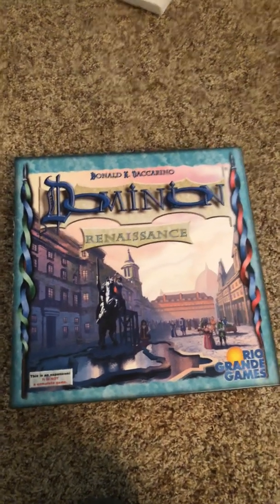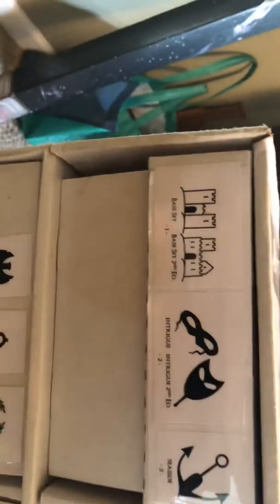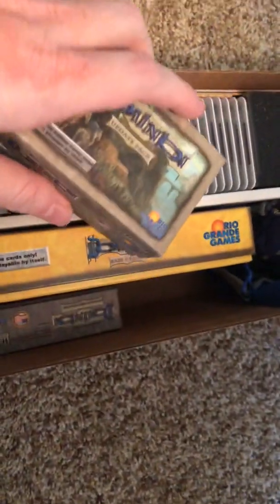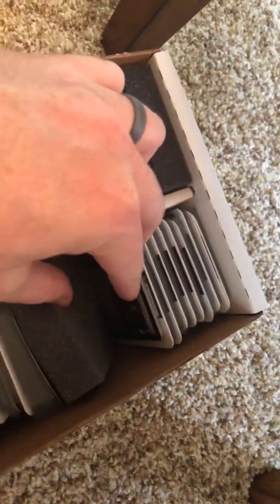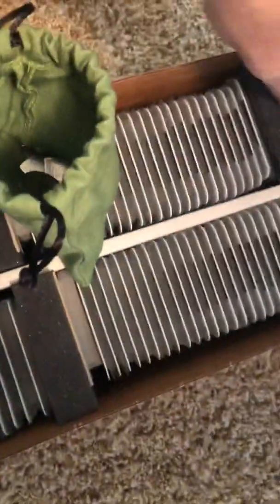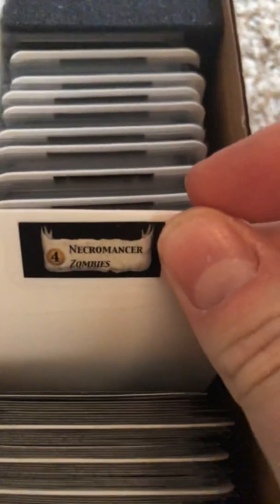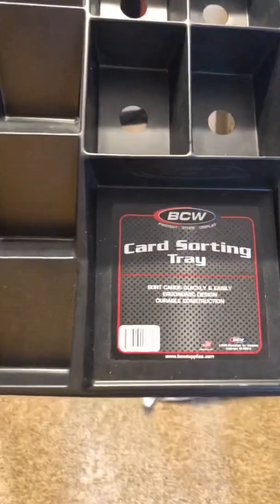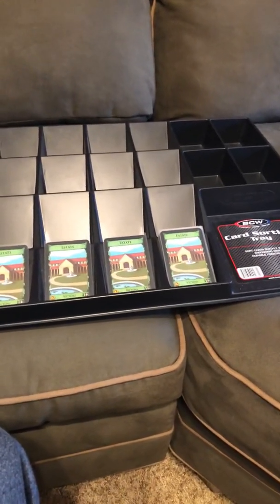Dominion Storage Solution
An inexpensive way to store all of your Dominion card game supplies in one box.